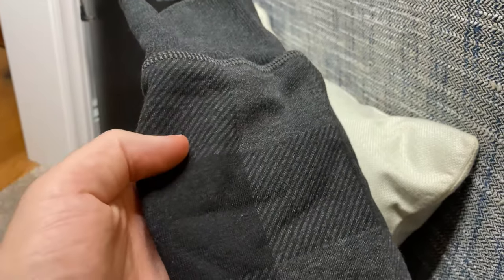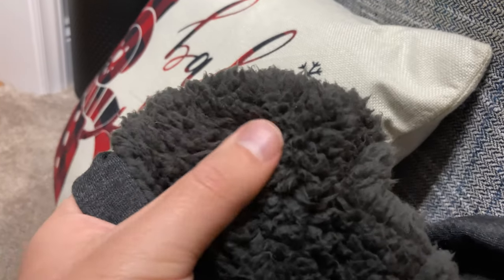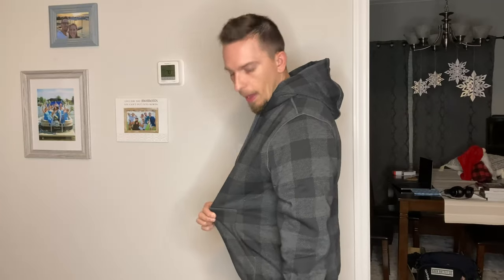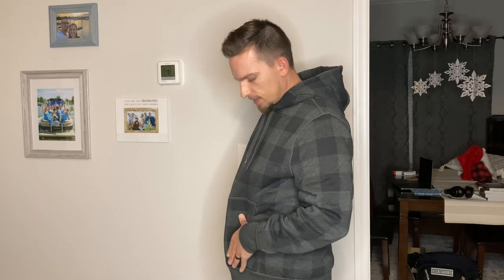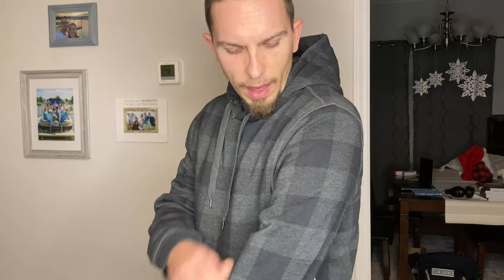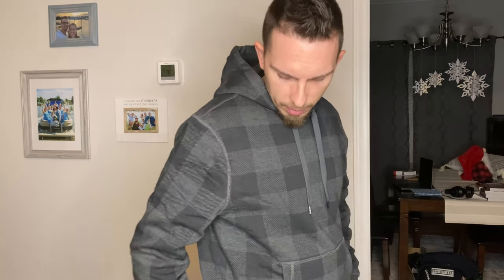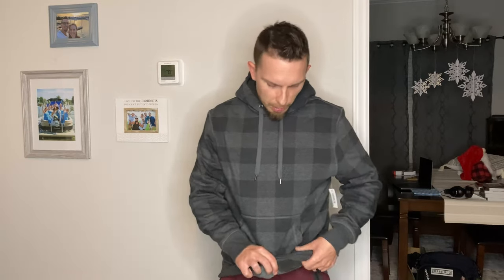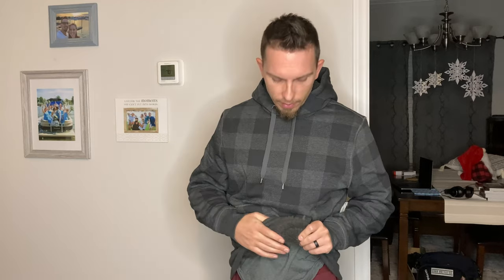Amazon Brand Sherpa Lined Pull-Over Hoodie Review (IMPORTANT Sizing Tip!)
TPASS Reviews is a participant in the Amazon Services LLC Associates Program, an affiliate advertising program designed to provide a means for sites to earn advertising fees by advertising and linking to Amazon.com